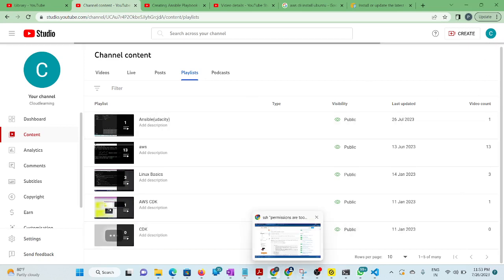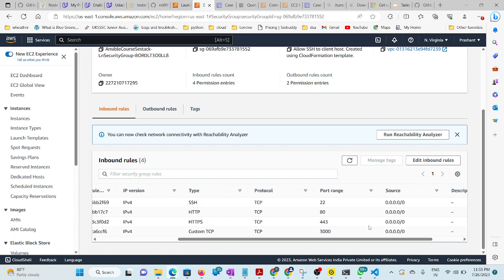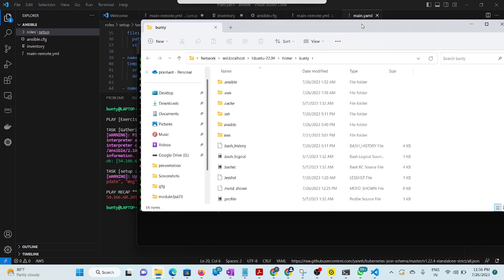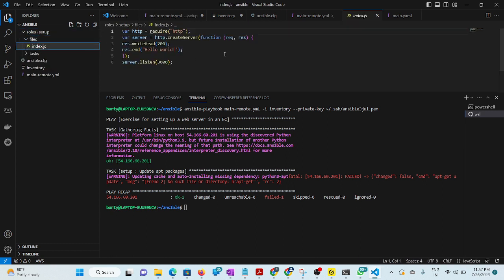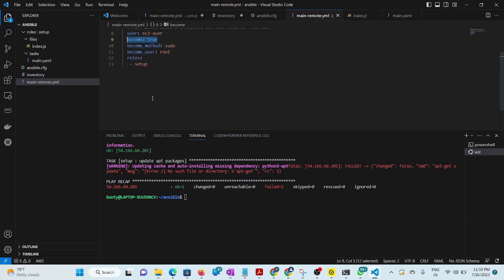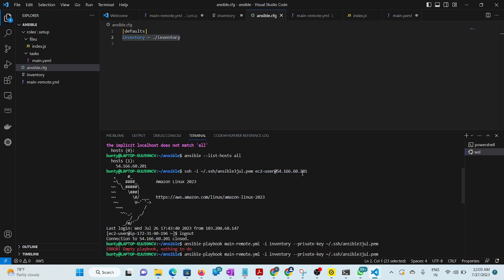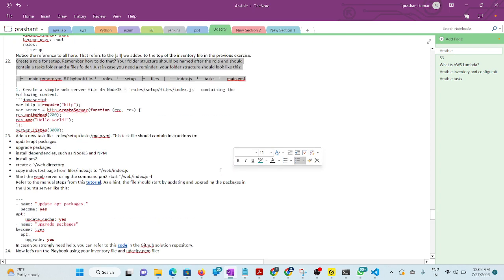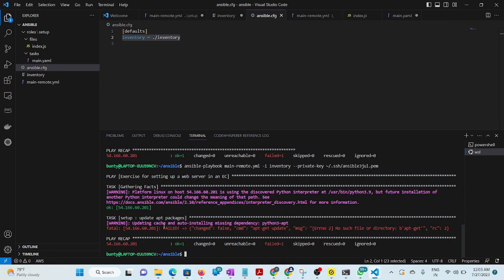Ansible Remote server connection Setup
how we can control our node server by making connection from our windows system to AWS ec2 using ansible

Reference
Udacity cloud dev ops degree Ansible lab 2 making remote connection